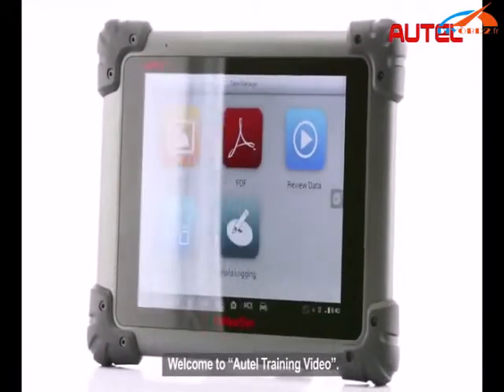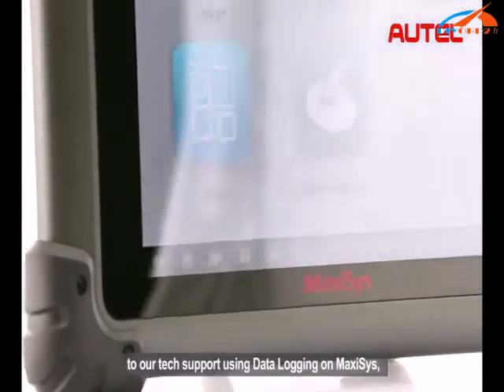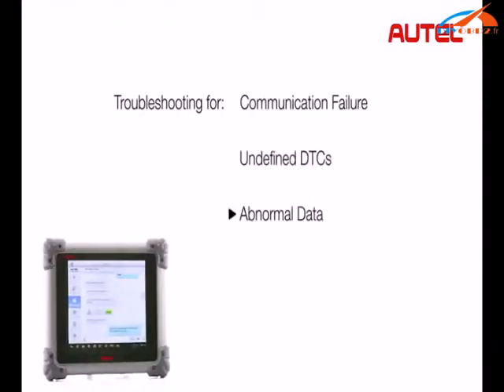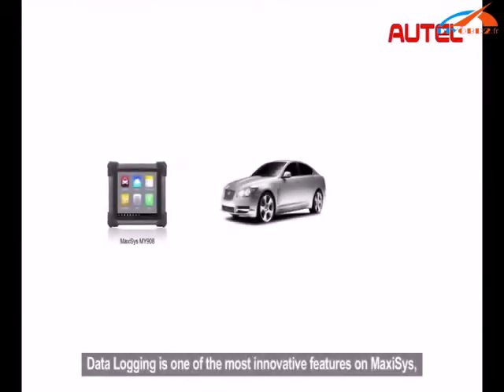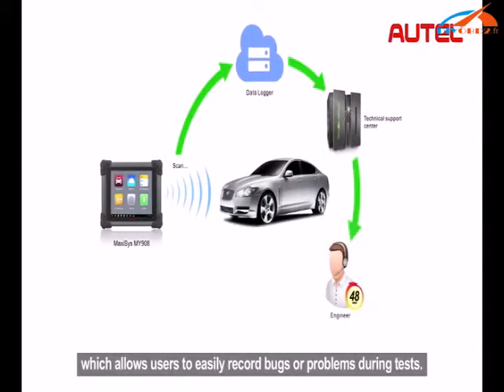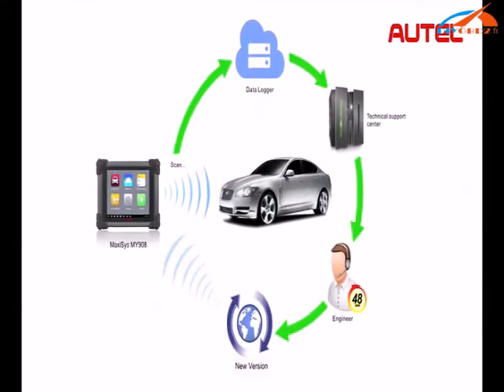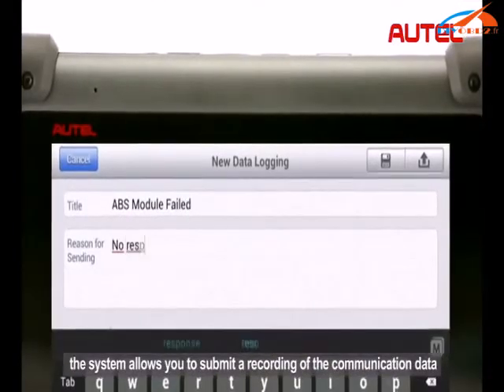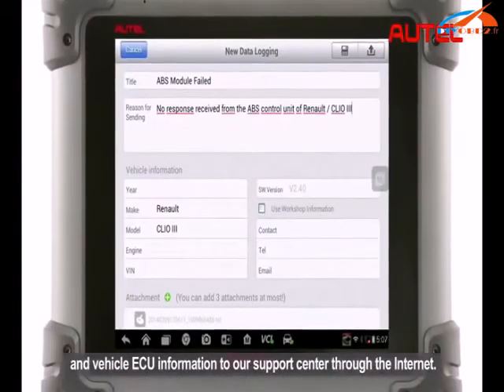AUTEL MaxiSYS Pro Data Logging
The MaxiSYS® Pro has been designed to be the go-to tool for the professional technician who performs J-2534 reprogramming on a regular basis.

Product Features & Functions

Extensive vehicle coverage for more than 40 US, Asian and European vehicle makes
Complete function capability for codes, live data, actuation tests, adaptations, coding, and even ECU programming
Extraordinarily powerful Cortex-A9 quad-core processor
9.7 inch 1,024x768 LED-backlit glossy widescreen Multi Touch display with IPS technology
Built-in 5-megapixel rear camera with autofocus; Virtual on-screen keyboard· Wi Fi wireless to access your favorite web resources & automatically update new software
Unique shop tough ergonomic design features strong rubber protection and housing
Built-in rechargeable lithium-ion battery for up to 8 hours of continuous operation
USB, audio, and auxiliary ports make it easy to connect accessories
Internal Reliable and fast 32GB Solid State Drive for better performance
The VCI connects wirelessly to the main unit with ultra-range Bluetooth

Software advantage

Open source Android Operating System for fast boot-up and multitasking
Easy and intuitive navigation makes finding what you need simple and fast
Displays live data in text, graph and analog for easy data review and analysis
Configure live data display options, set alarms, record, and playback data frames with one touch
Records and playbacks live data to pinpoint troubles of sensors and components
Cloud-based Data Manager saves customer and vehicle records, scanner data and technician notes
Remote technical support for convenient demonstration, training and increased customer satisfaction
Intelligent memory of vehicles for easy and quick diagnosis of tested vehicles
Prints out recorded data anytime and anywhere with Wi-Fi technology